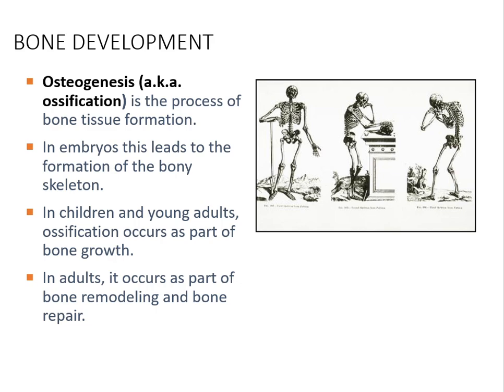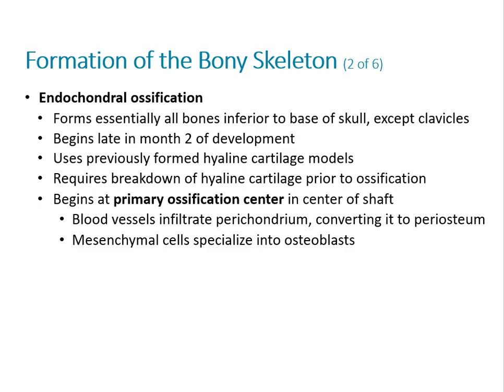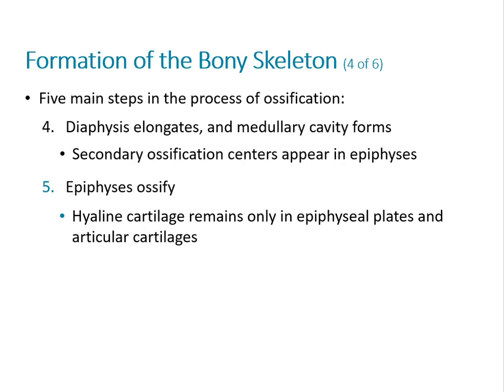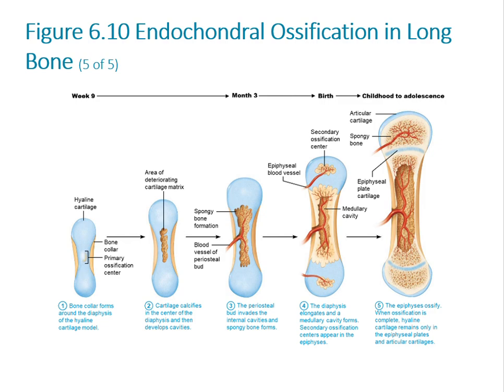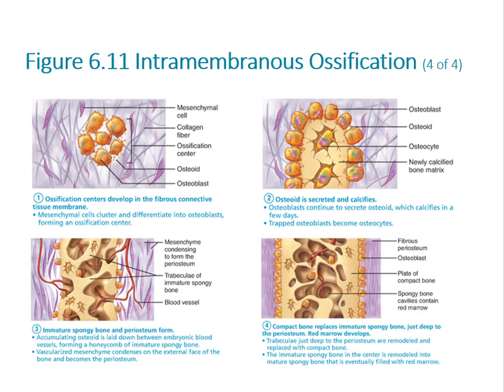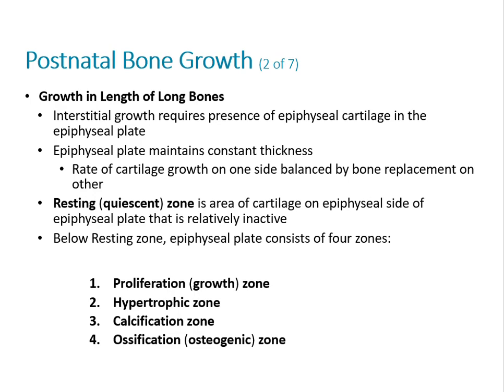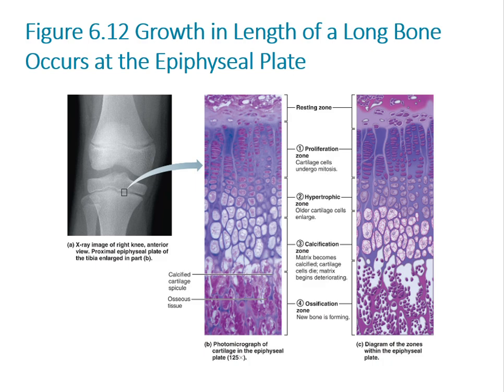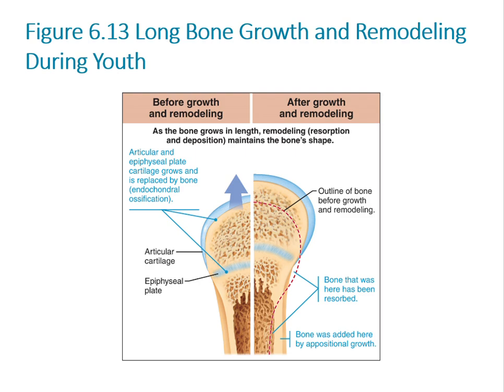Chapter 6.6 Types of Ossification